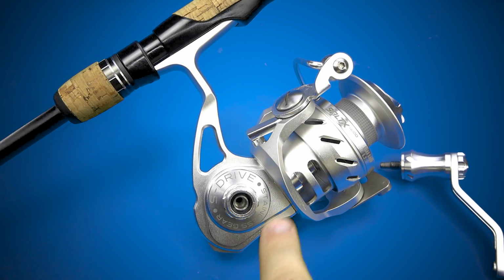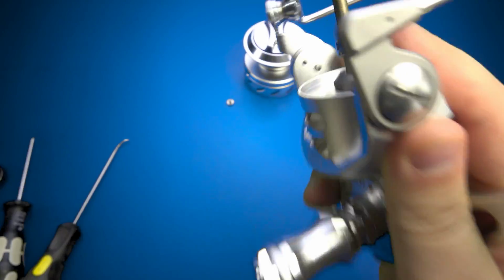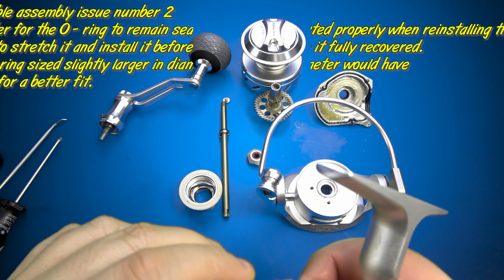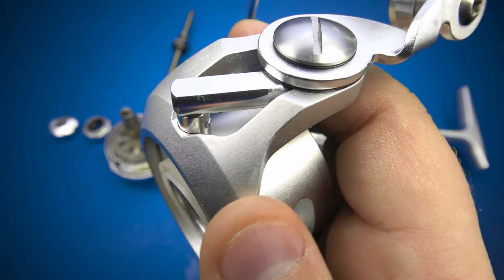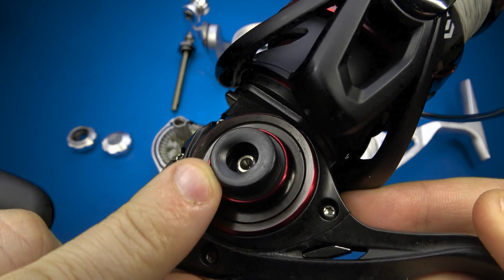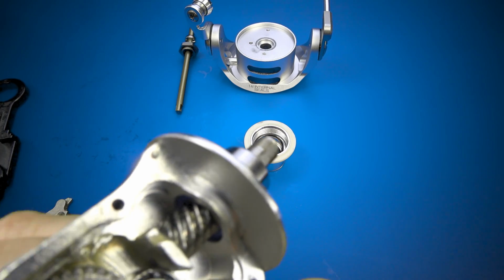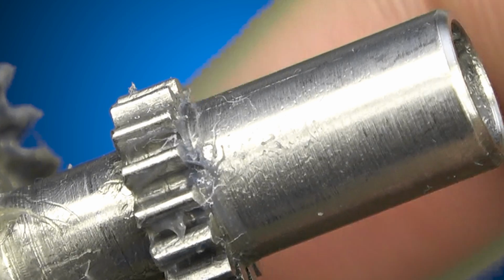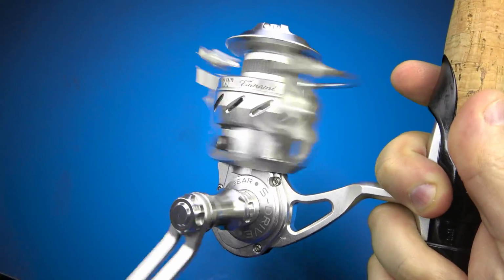Tsunami Salt X 4000 - Compact Fully Sealed saltwater Spinner - Detailed inside and out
Here's the brand new Tsunami Salt X 4000 -  CNC machined aluminum frame, body and rotor. Fully sealed, with a stainless steel drive train.   This reel series has quite a bit of promise.   However there are some bugs.  Let's take a look.

Make sure you check out J and H Tackle's awesome deals and giveaways!

And most importantly! Thank you to every single person who spends their valuable time watching the content I put out!
You guys are what make this possible!
Help support real information
The "Thanks bro! Tip Jar

Fishing Reel reviews
Best Fishing reel under $100
Best Reel under $100
Best Reel under $200
Best Bass Reel under $100
Best Bass Reel under $200
Best Inshore reel
Best surf reel
Best beach reel